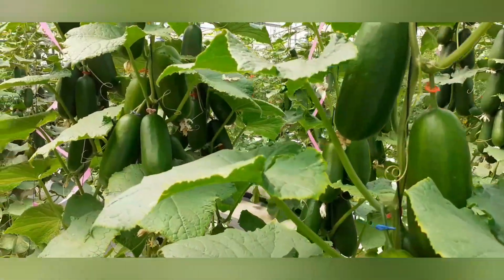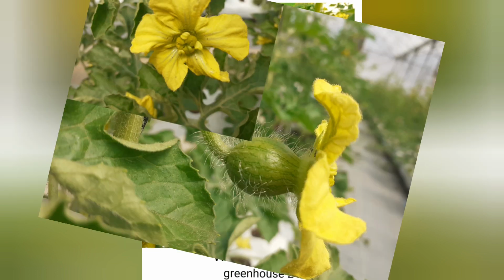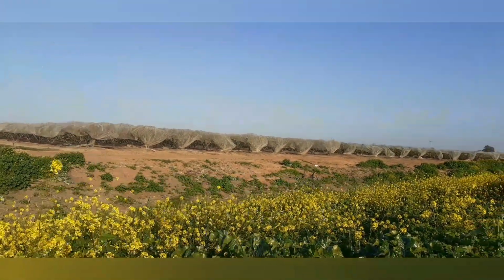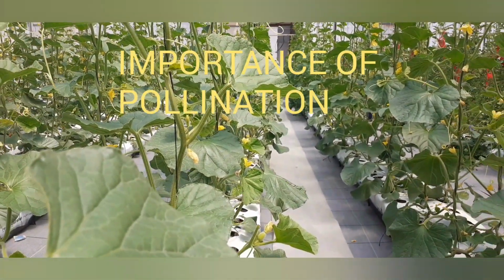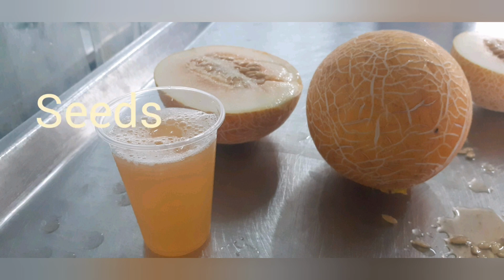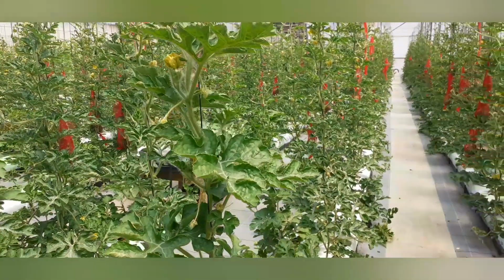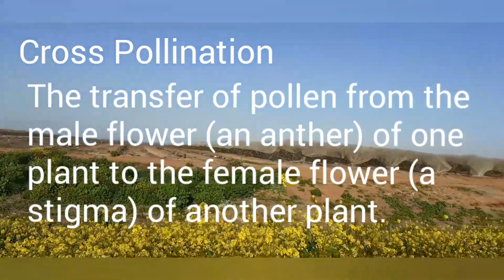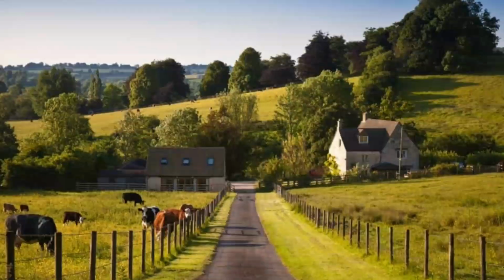Pollination technology In water melon and cucumber.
Published specifically for pollination in cucurbitaceae family of plants, by Adam in 2020, at Brurim farms, under supervision  Agronomist, coordinator at Hazera seeds company.

Special acknowledgement to Madam Maltar for the lessons.

"No one can succeed in agriculture or gardening without attention to the laws involved. The special needs of every variety of plant must be studied." Ed 111.3